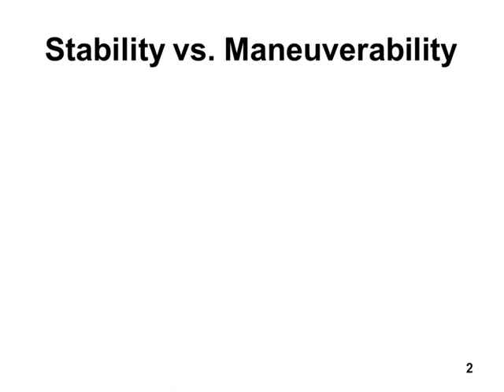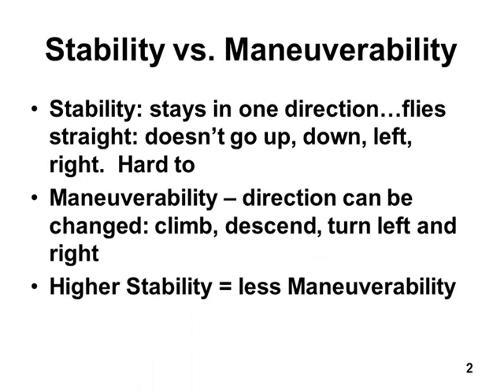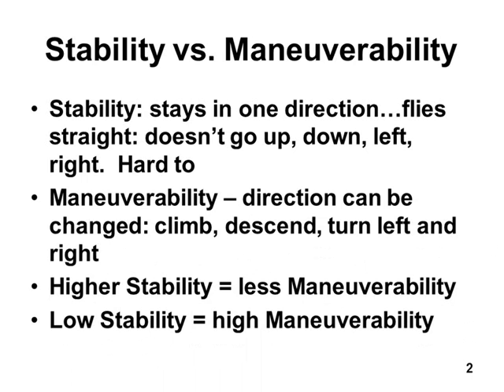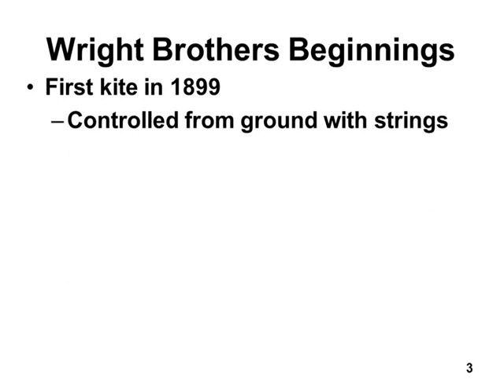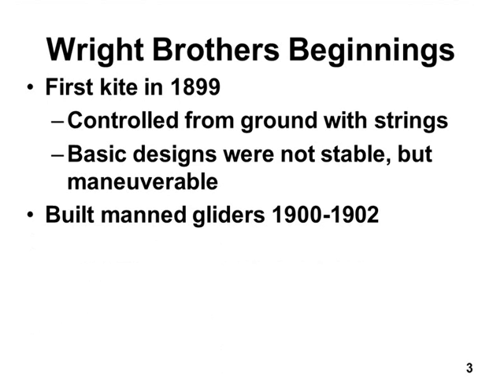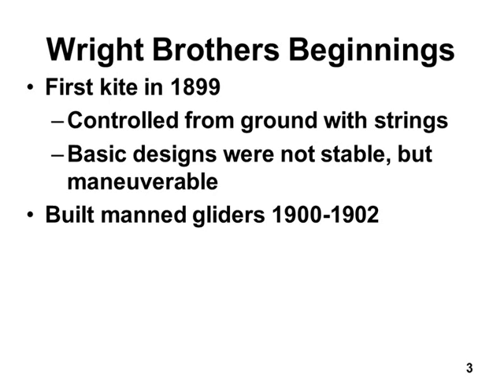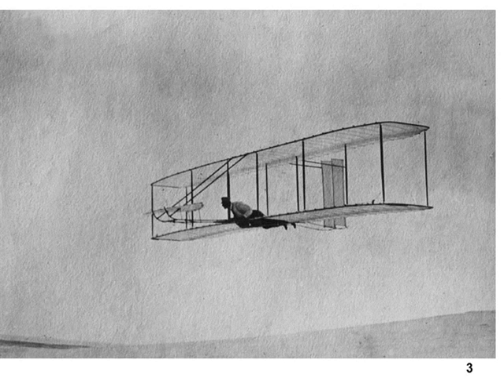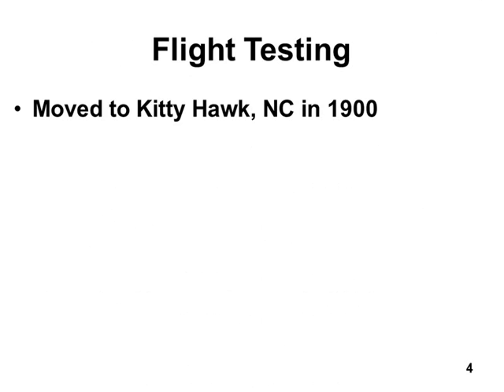02B Wright Brothers Aug 24 part 1